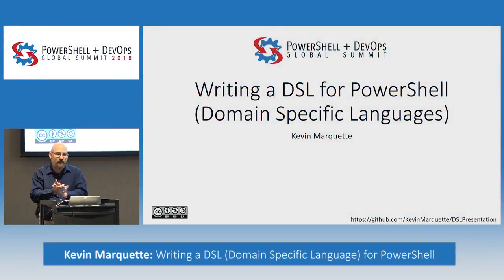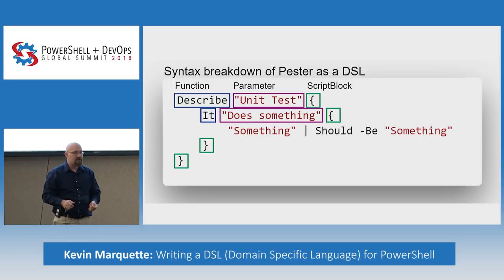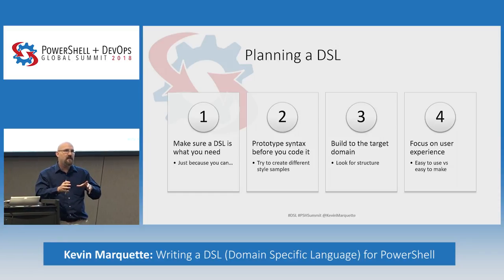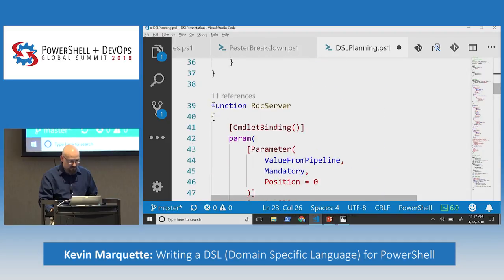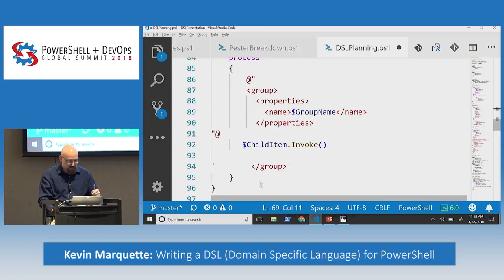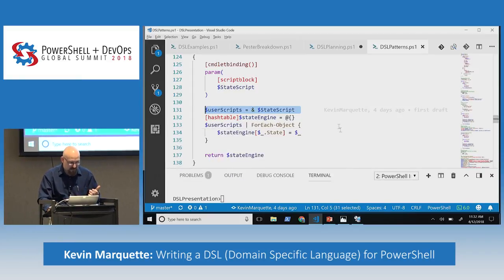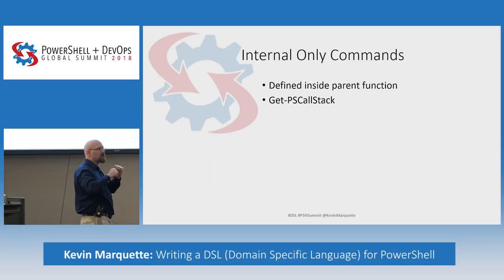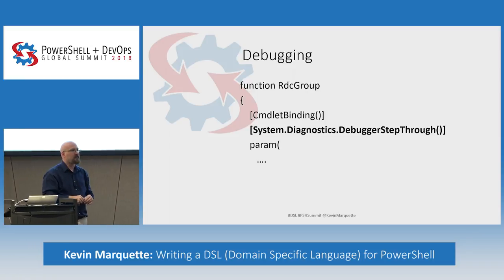Writing a DSL (Domain Specific Language) for PowerShell by Kevin Marquette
Creating a Domain Specific Language can often address specific problem domains better then generic coding or scripting alone. Join me as I break down what it takes to create a DSL in Powershell and show you how to approach common design patterns